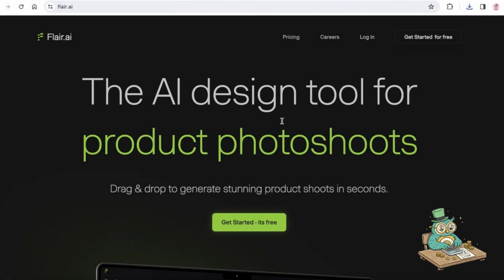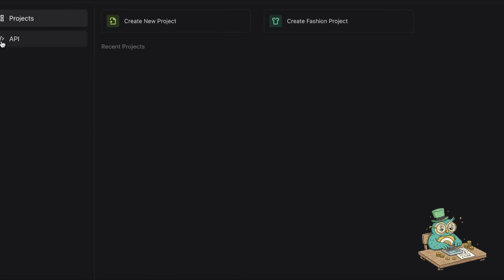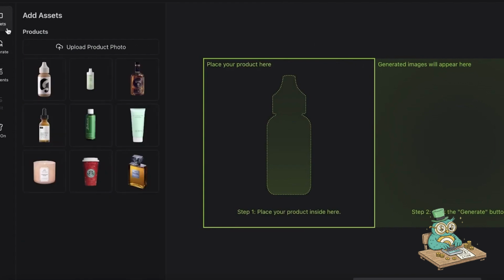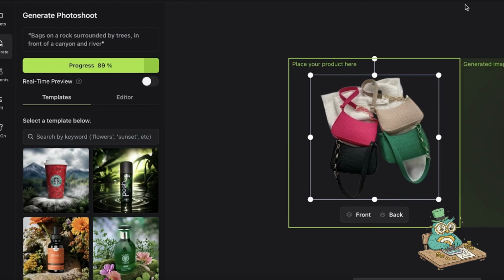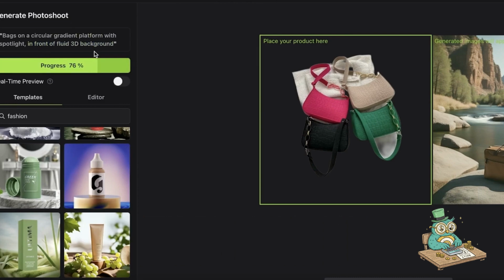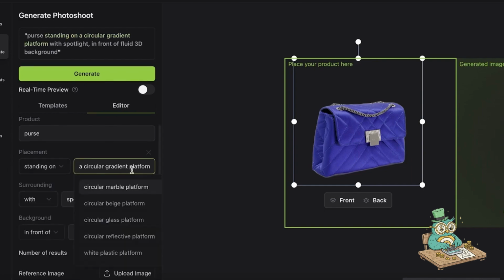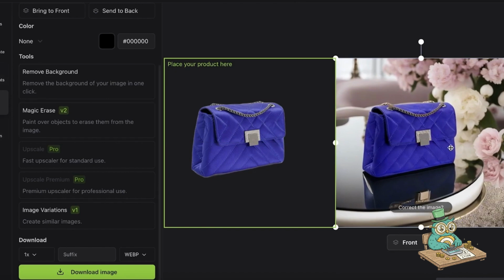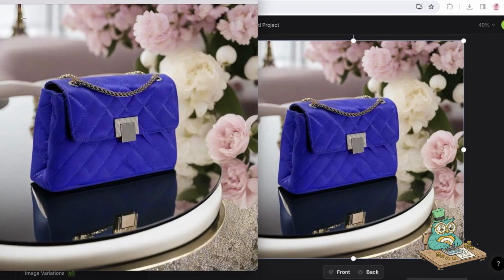Flair AI Tutorial for Beginners – Create Professional Designs (2026)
This Flair AI beginner tutorial (2026 update) shows you how to create professional designs quickly and easily using Flair AI. Learn step-by-step how to generate images, customize templates, and optimize designs for social media, branding, and marketing.

What You’ll Learn:

How Flair AI works for beginners

Step-by-step creation of professional visuals

Customizing templates, colors, and styles

Tips to save time and improve design quality

Keywords Covered:

Flair AI tutorial for beginners, create professional designs with Flair AI, AI design tool tutorial 2026, generate graphics with Flair AI.

This guide is ideal for content creators, marketers, and small business owners wanting fast, high-quality AI designs.